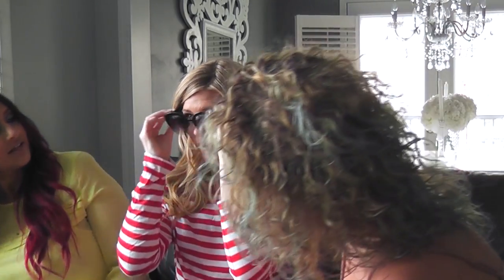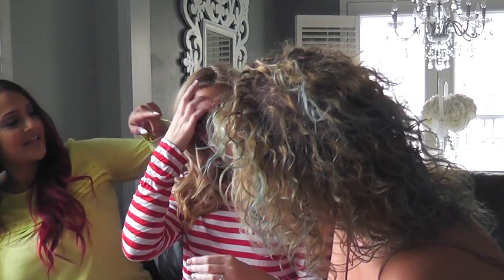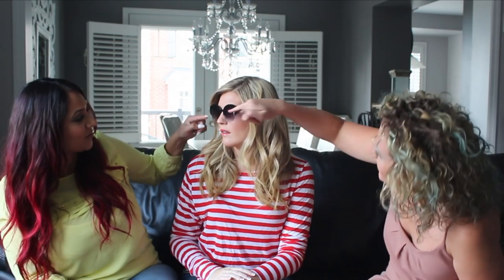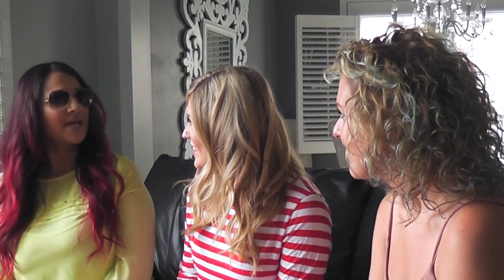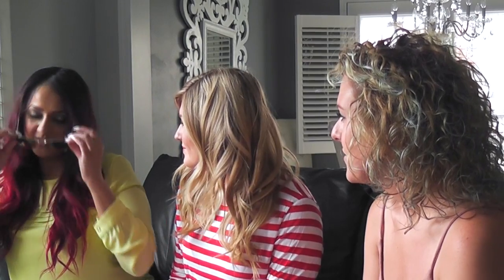Bella Trois Our Fav Sunglasses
Find out what sunglasses we like and which ones are our fav right now!